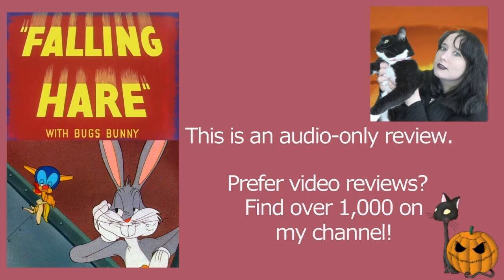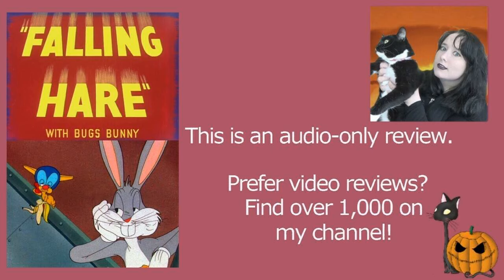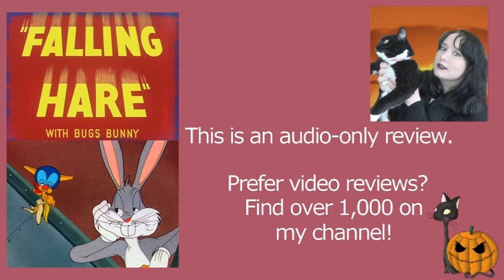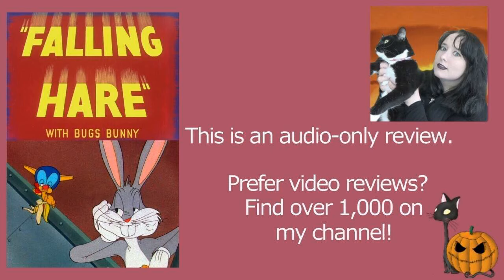Falling Hare 1943 Merrie Melodies Bugs Bunny Cartoon Short Film | Robert Clampett | Film Review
MY BOOKS What's your review of the 1943 Warner Bros Merrie Melodies animated cartoon short filmm Falling Hare? It's directed by Robert Clampett, and stars Mel Blanc as the voice of Bugs Bunny. [OPEN FOR LINKS AND FACTS!] FallingHare MerrieMelodies BugsBunny Do you want to watch Falling Hare? Did you enjoy the full movie or just parts of it? Scroll down for more information!

My novels

Amy McLean

About Falling Hare
Wondering where to watch Falling Hare? Most of the films and TV shows I review can be found on Amazon Prime, Netflix, DVD, or blu-ray.

Cast and Characters:
Mel Blanc as Bugs Bunny and the Gremlin

Directed by Robert Clampett
Story by Warren Foster
Produced by Leon Schlesinger
Animation by Rod Scribner
Production company: Leon Schlesinger Productions
Distributed by Warner Bros. Pictures, The Vitaphone Corporation